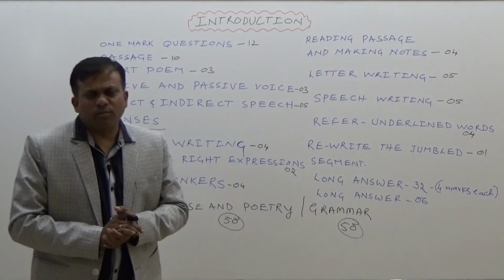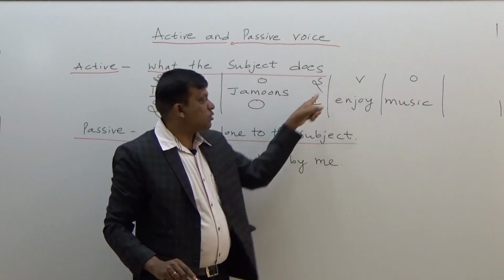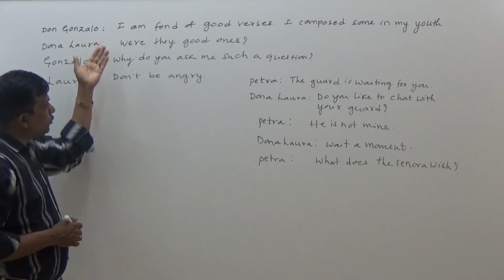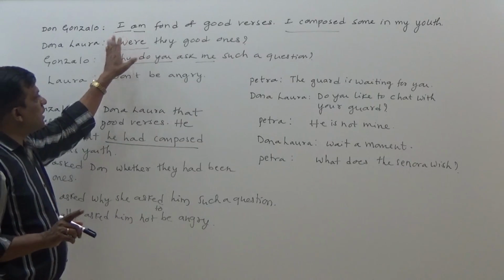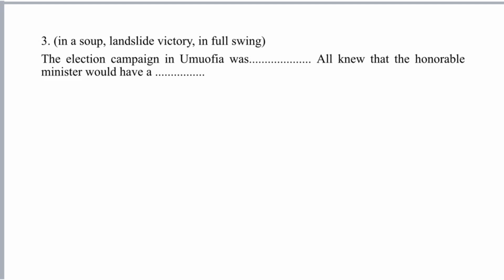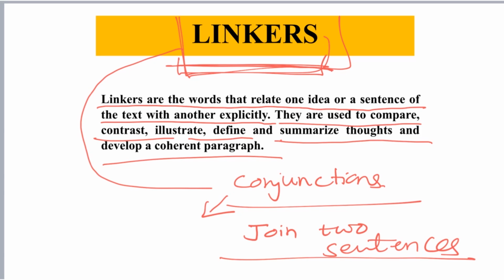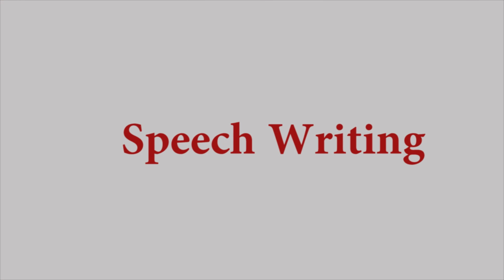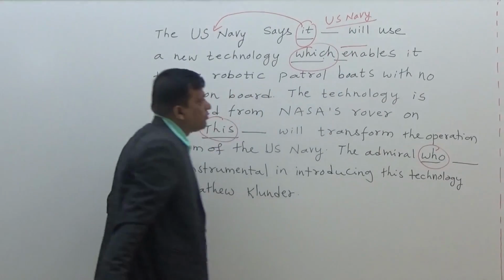English Grammar for PUC II To VIEW THE DETAILED FREE VIDEOS Visit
English Grammar for PUC II / 12th Grade students .
Introductory session to make you understand the Topics covered in the course.